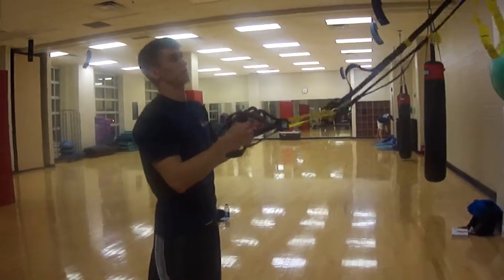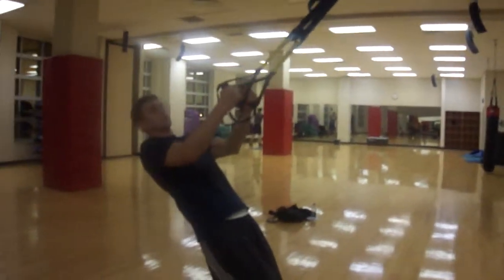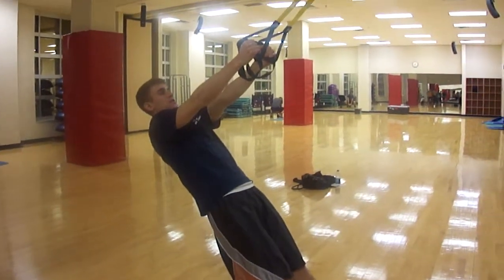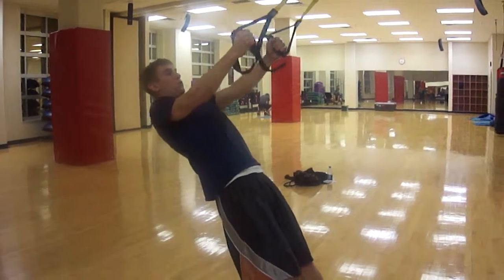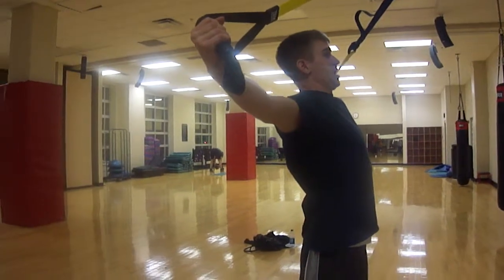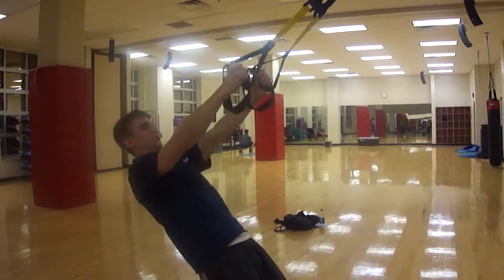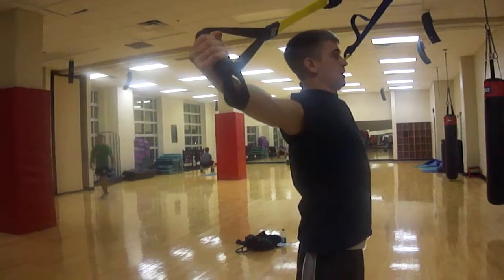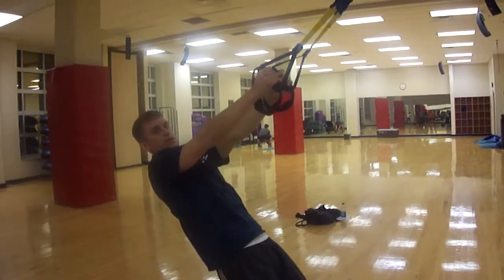TRX Back Flye